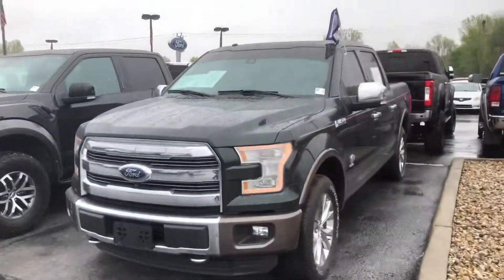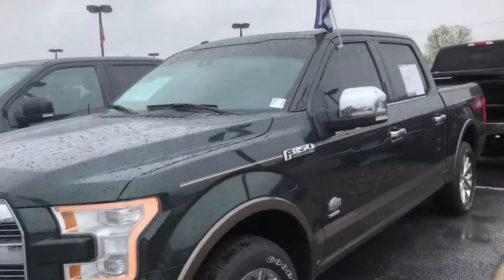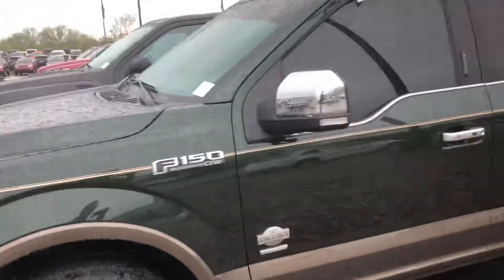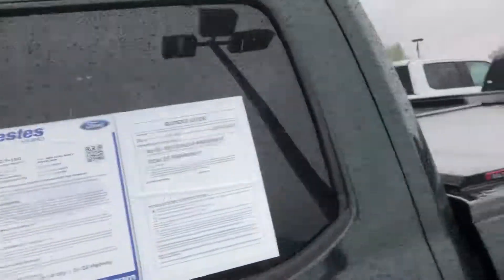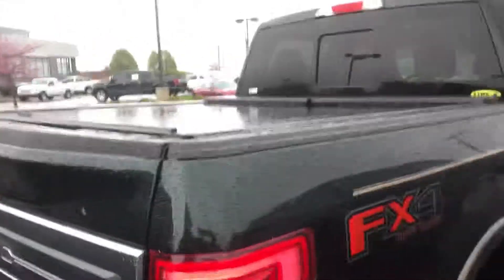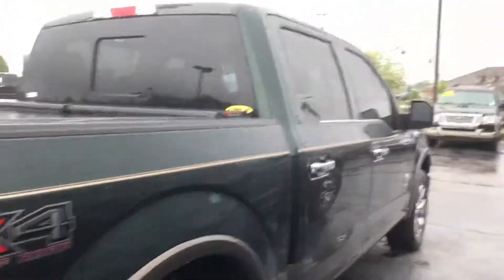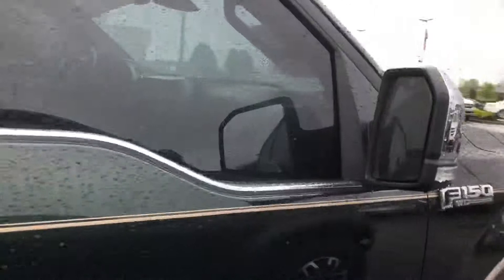2016 Ford F-150 King Ranch